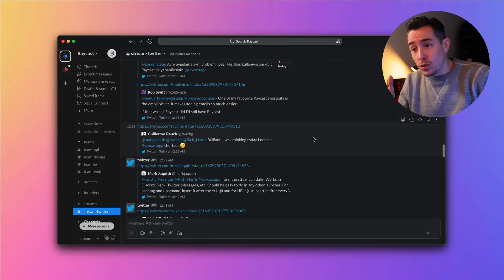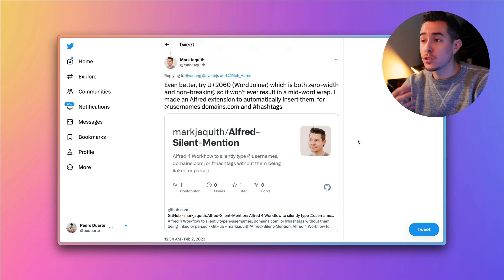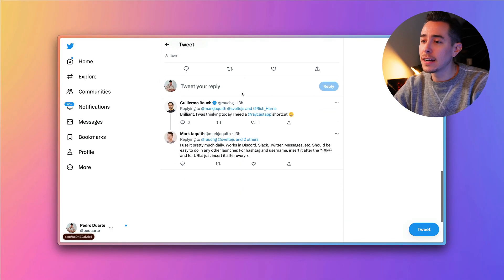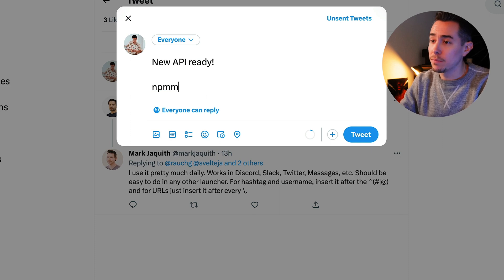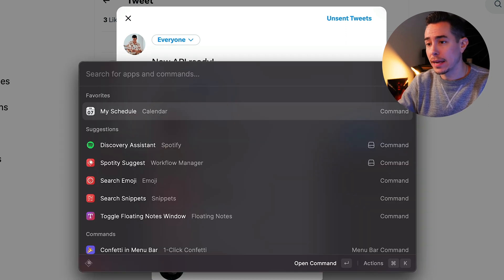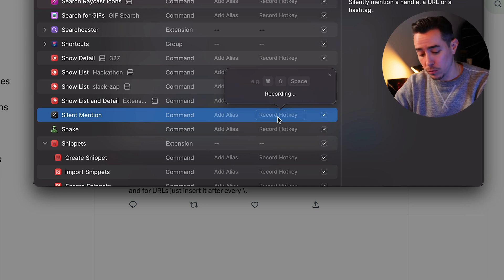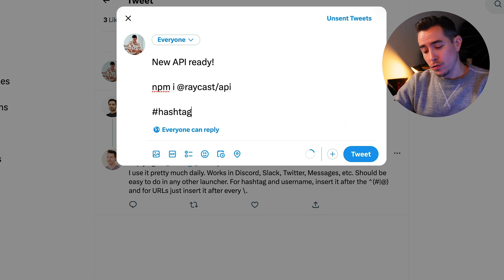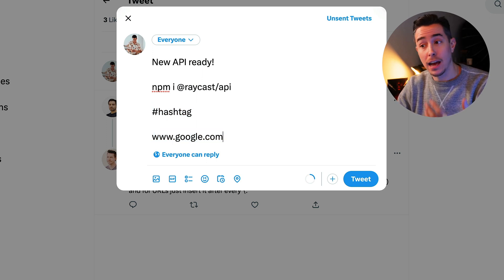Silence Twitter Handles with Raycast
In this video, we show you how — and why — we built a Raycast Extension to silence handles, URLs and hashtags on Twitter.

[00:00:00] What is it
[00:01:16] How it works
[00:01:44] Installing Silent Mention
[00:02:10] Assigning a Hotkey
[00:02:59] Using it via arguments
[00:03:32] The code